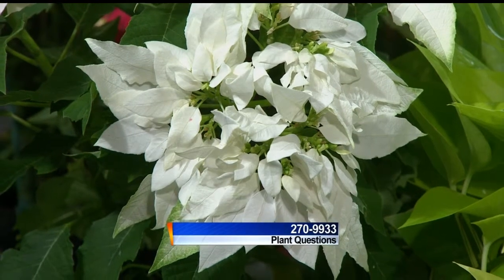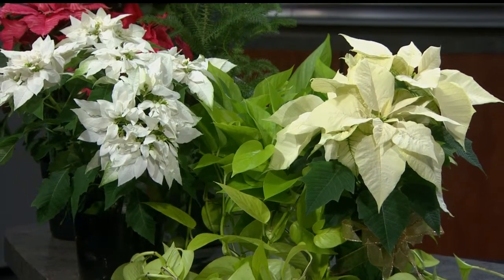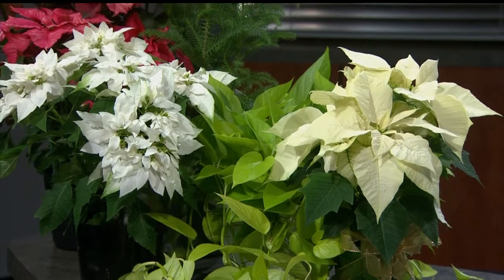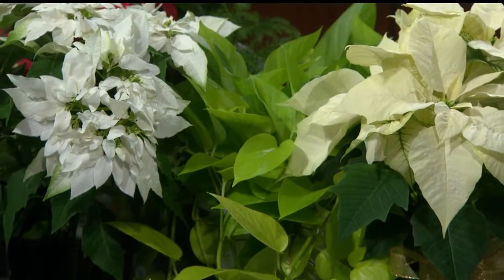Linda answers your plant and gardening questions